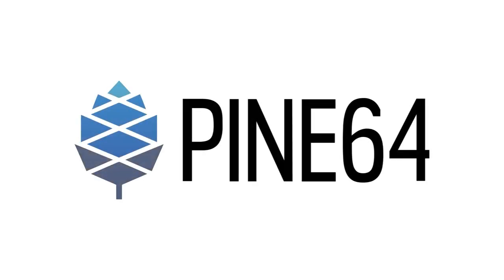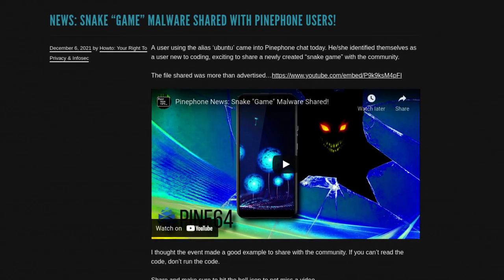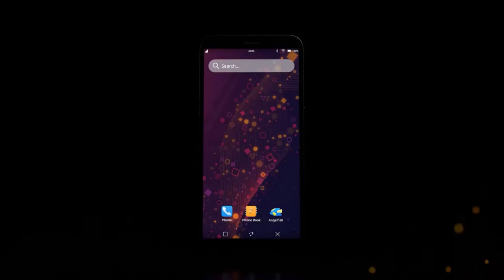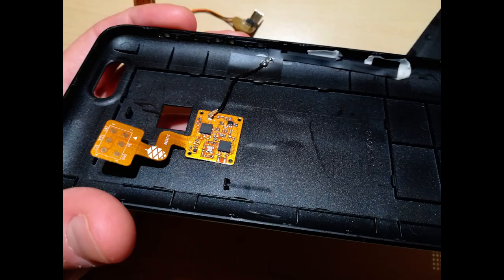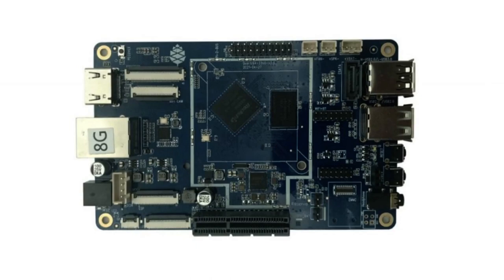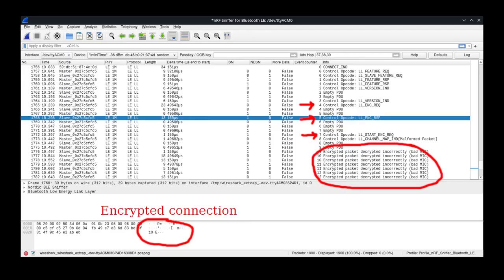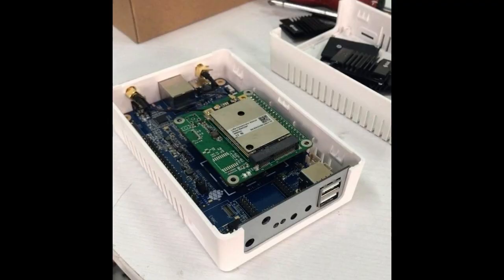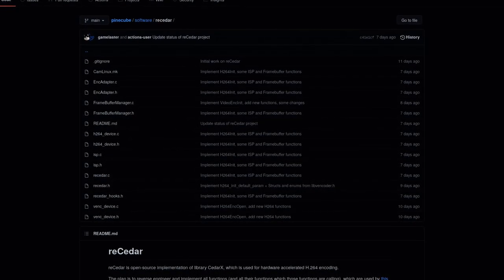December update: a year in review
0:00 Intro
0:26 Malware Warning
1:08 Look back at 2021
2:21 A look towards 2022
4:32 PinePhone Pro
6:30 Quartz64
8:32 PineTime
9:14 PineDio
9:45 PineCube